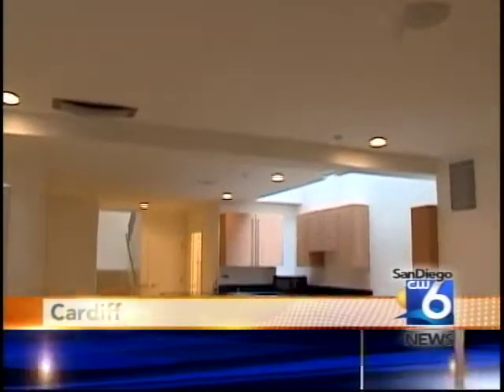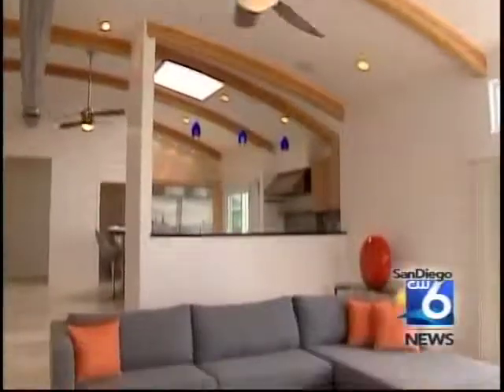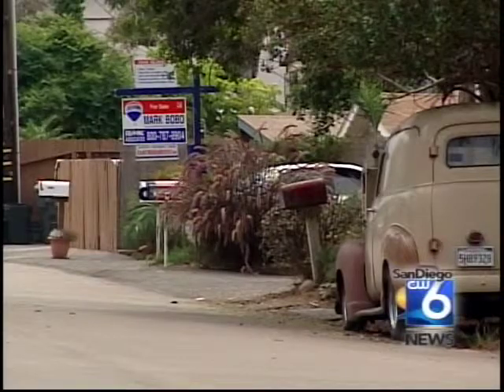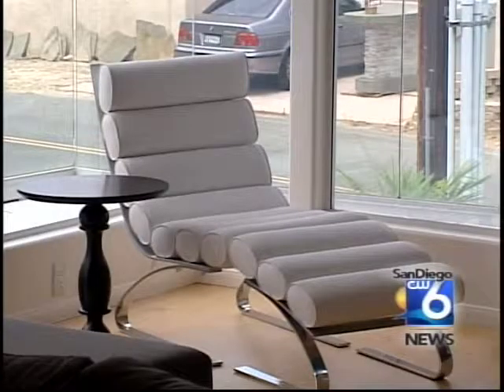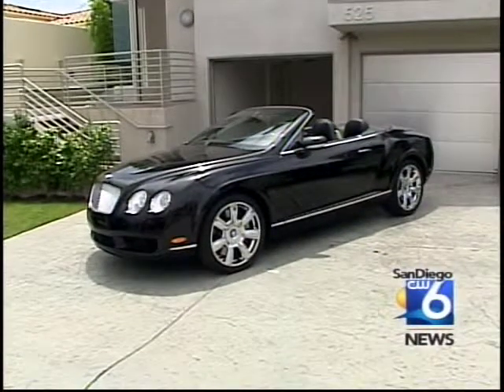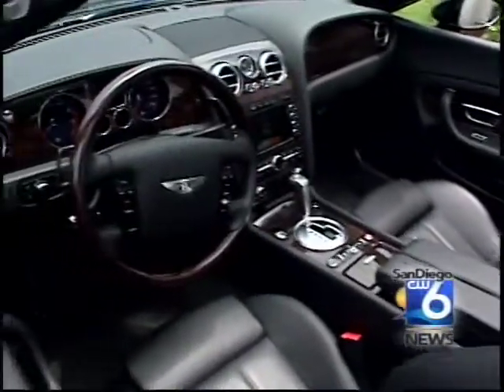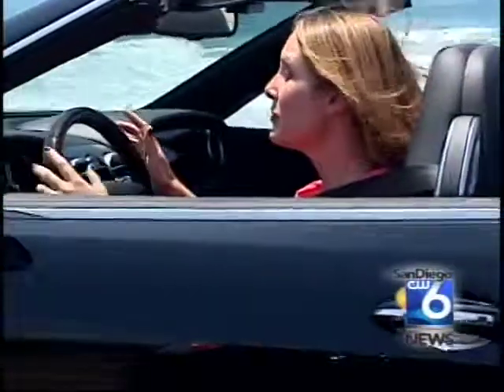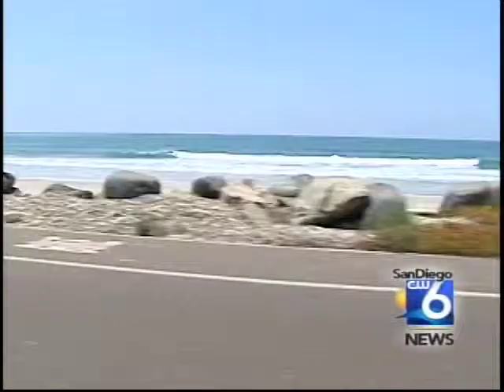Buy a House, Get a Bentley